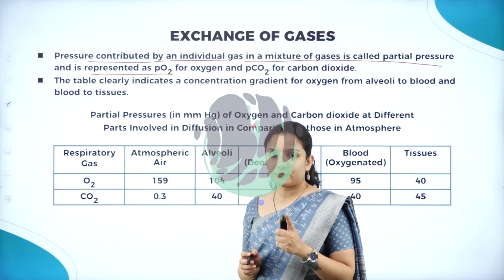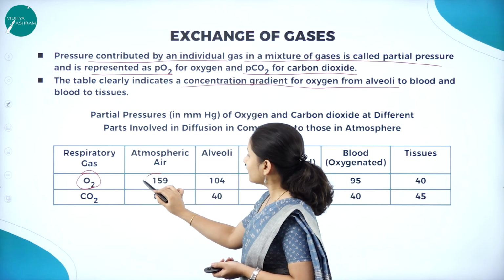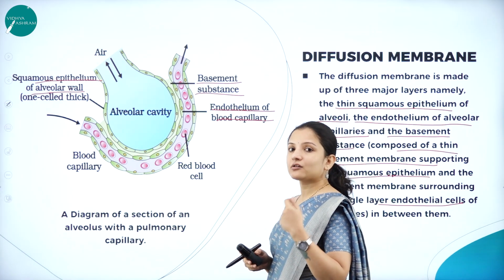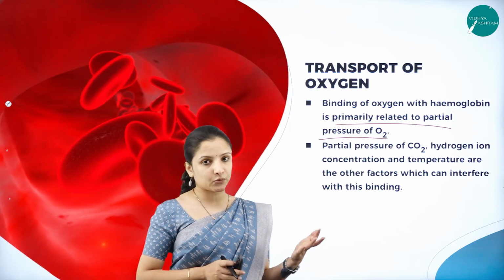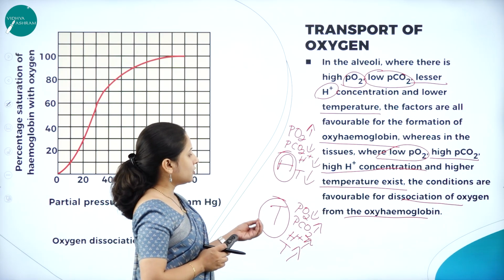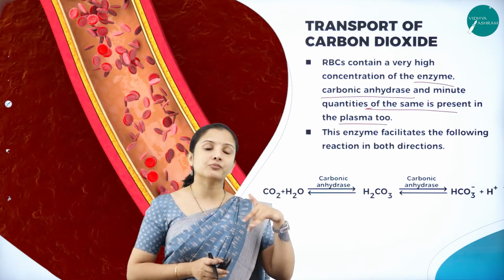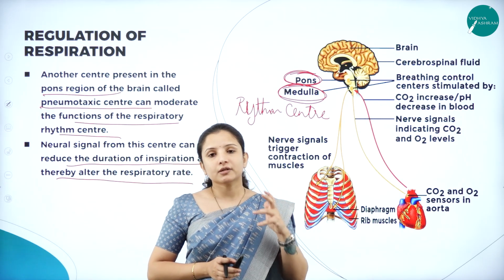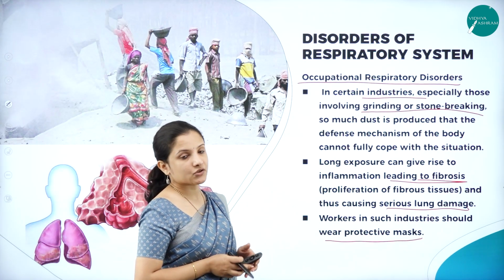DAY 91 | BIOLOGY | I PUC | BREATHING AND EXCHANGE OF GASES | L3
Class : I PUC
Stream : SCIENCE
Subject : BIOLOGY
Chapter Name : BREATHING AND EXCHANGE OF GASES
Lecture : 3